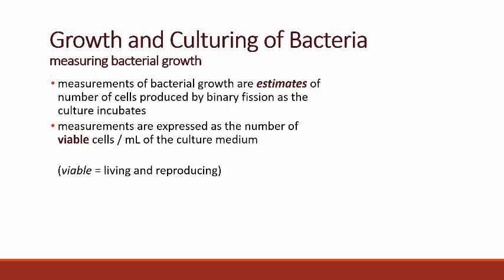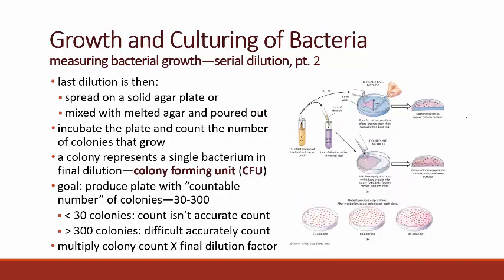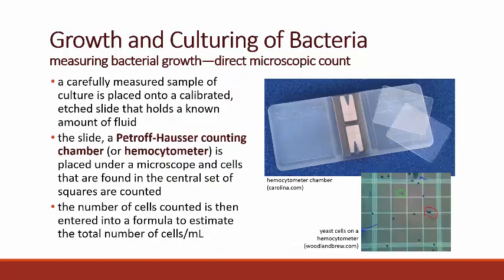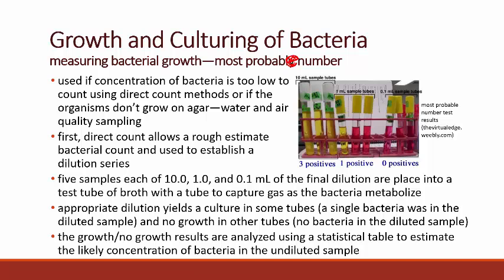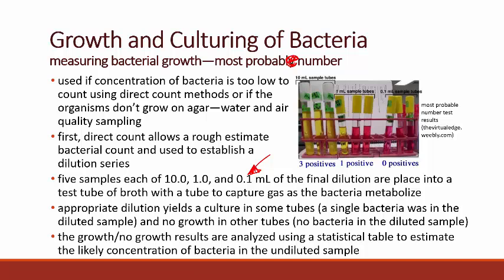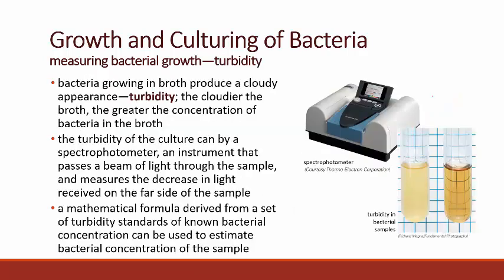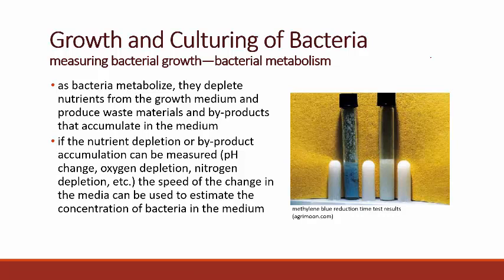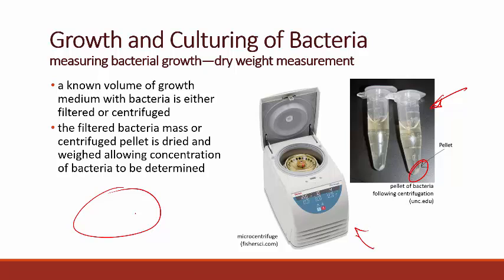BIO 275 Chapter 06.02 Measuring Bacterial Growth